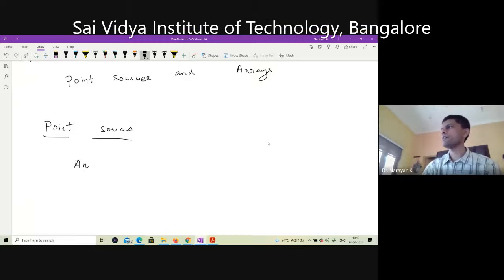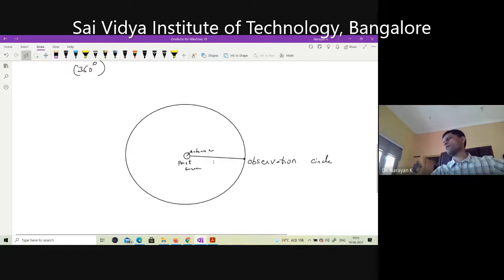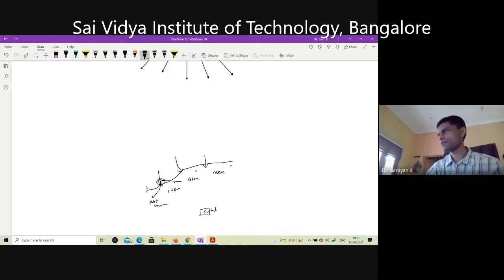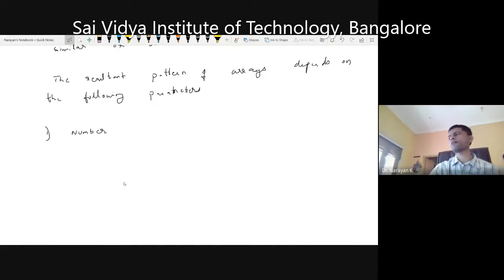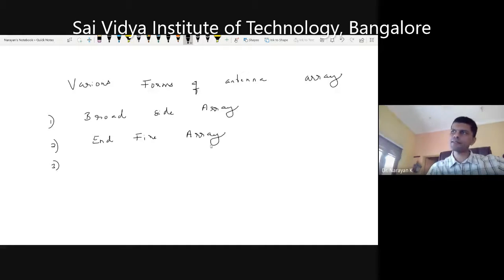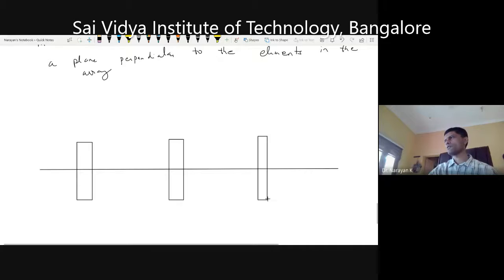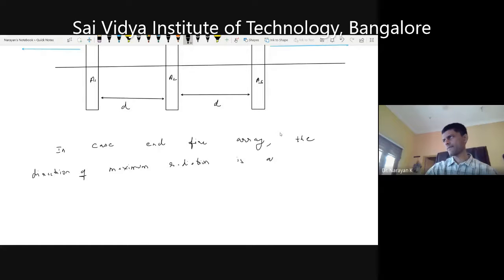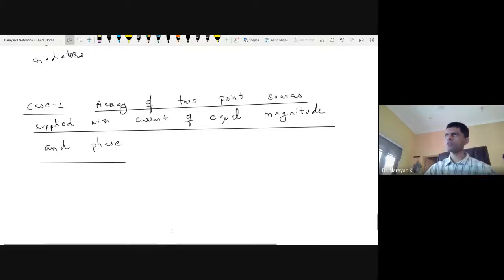Module 4, Array of point sources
Module 4, Introduction of Array of point sources